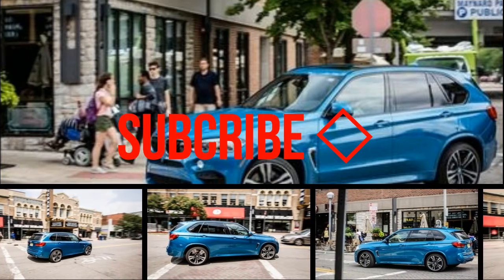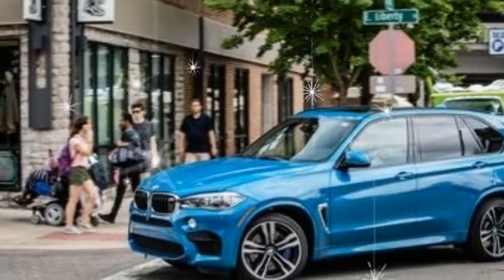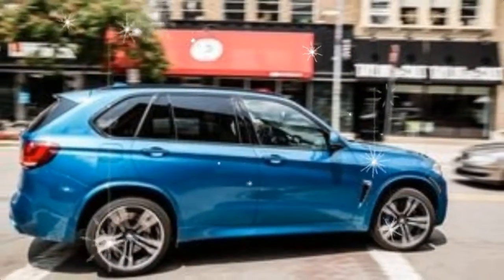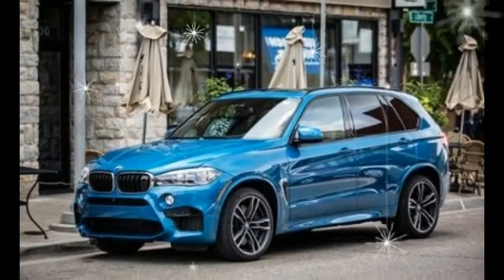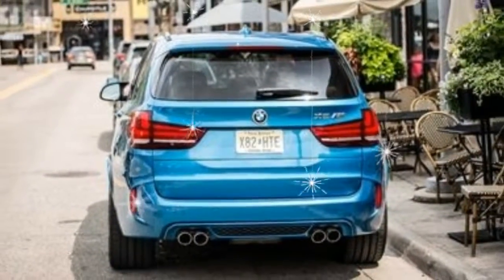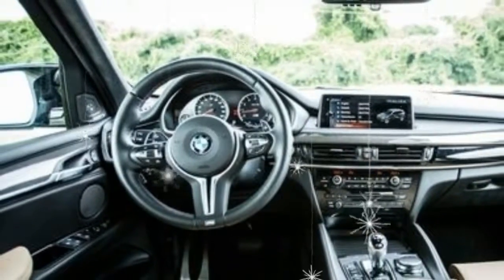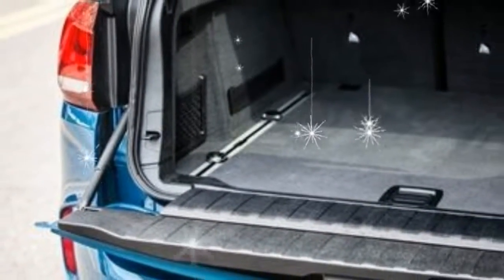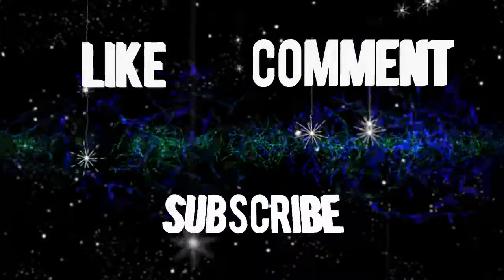WATCH!!! NEWS 2017 BMW X5 PRICE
WATCH!!! NEWS 2017 BMW X5 PRICE. There aren’t many choices for an X5 M buyer. Every model comes with the same brutish V-8, eight-speed automatic transmission, and all-wheel drive, as well as a nearly full complement of luxury interior fittings. Starting at $101,695, the X5 M’s standard features include:
• Panoramic sunroof
• M-tuned all-wheel-drive system and adaptive dampers
• 18-way power-adjustable leather-trimmed front seats